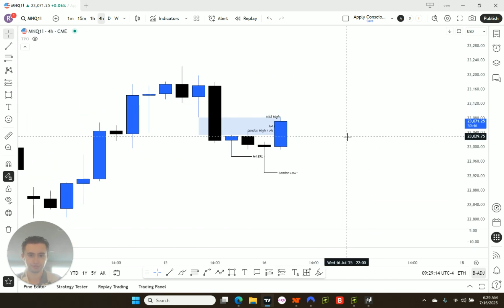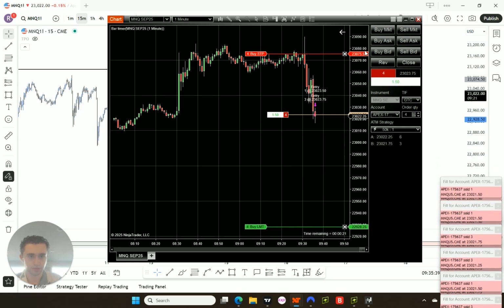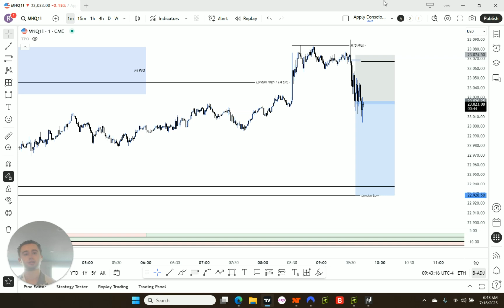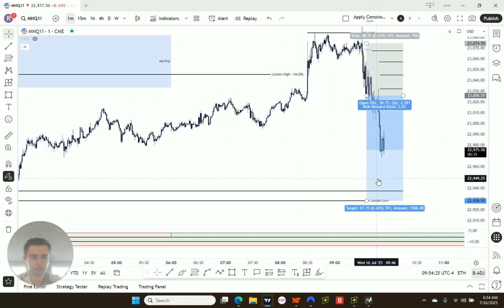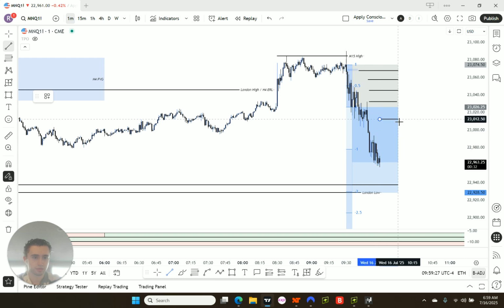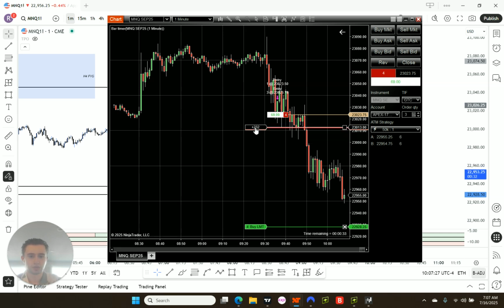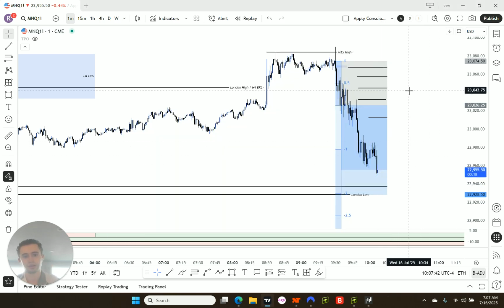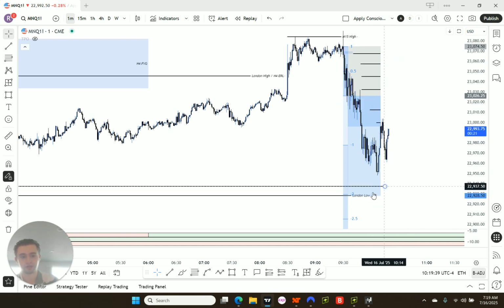Prop Firm Eval (+$3,573 Simulation)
This video is part of a larger playlist which documents each step I took to get funded $1,000,000 with Apex.